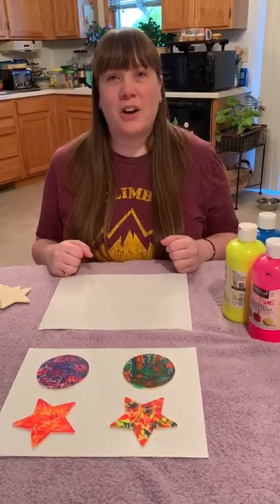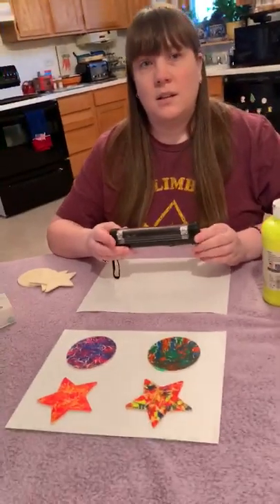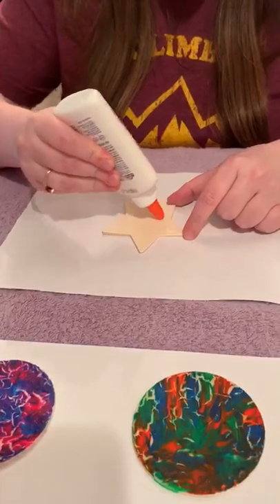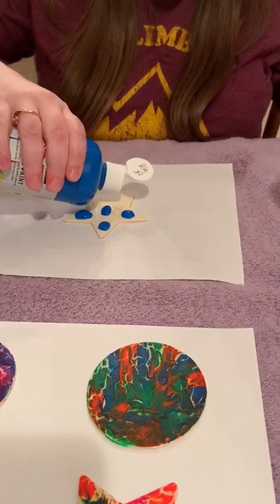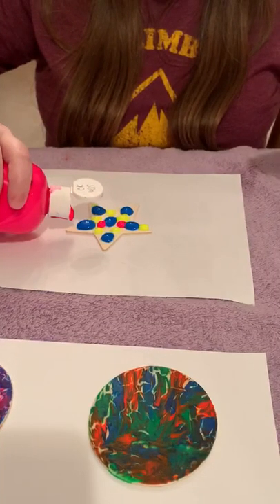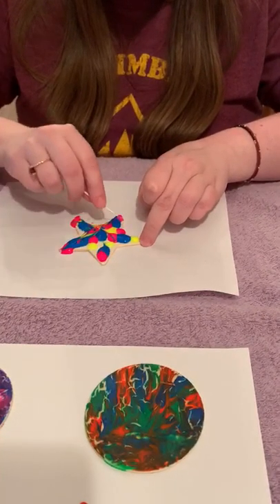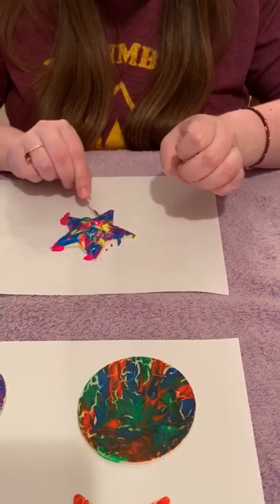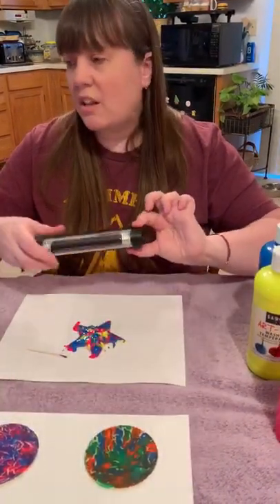Tween Tuesday-Painting with Toothpicks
During this week's TweenTuesday, Miss Emily demonstrates how to make artistic paintings with toothpicks and other simple craft supplies! These activities are great for kids in grades 3-8!